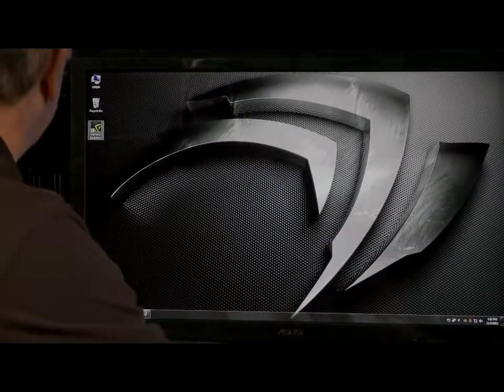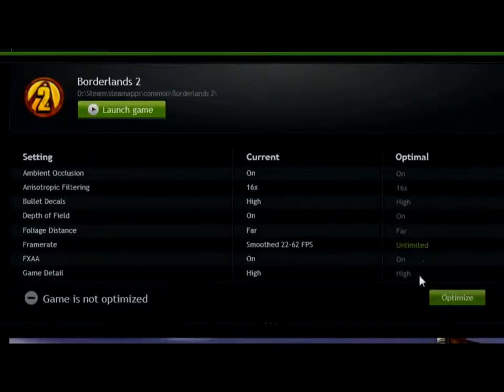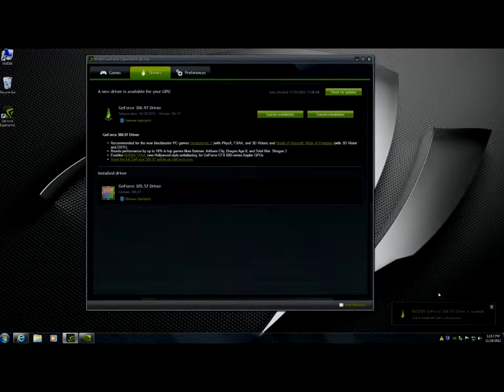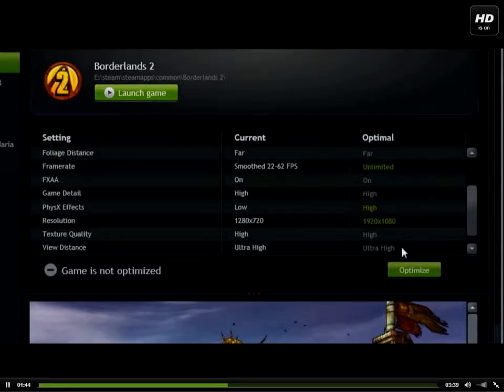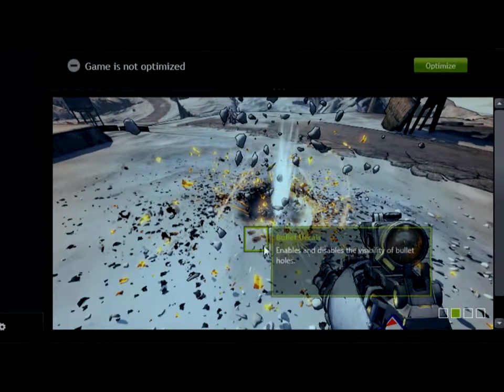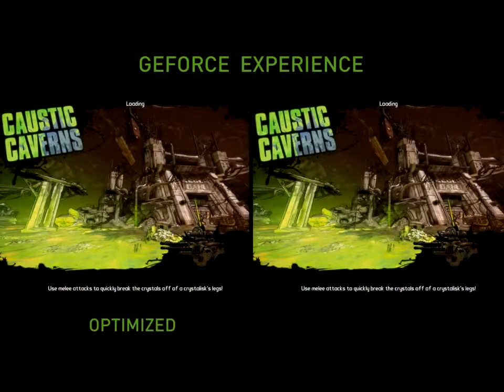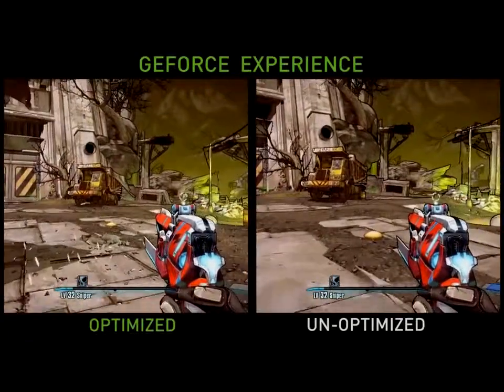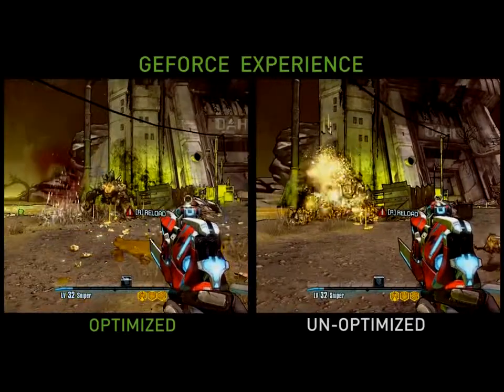GTA V: Default Settings vs Optimized by GeForce Experience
A walkthrough of the GeForce Experience application.The easiest way to keep your drivers up to date and optimize your games.

GTA V: Default Settings vs Optimized by GeForce Experience Should you use Geforce Experience to set your settings?

There is a difference between optimizing the graphics of a game and optimizing your game for silky smooth gameplay. This is where Geforce Experience falls short. ▻I would love to hear your.

Click 'Show more' for supported games and cames yet to come as well as minimal recommended hardware! A short video to give you a bit of insight into and my review of Nvidias 'GeForce experience'.

GEFORCE EXPERIENCE v2.11.4.0: - To prevent Nvidia from forcing an update/blocking access to v2.11.4.0, you must dele